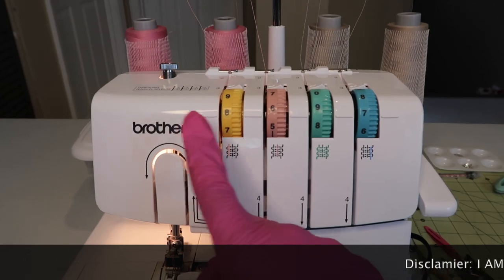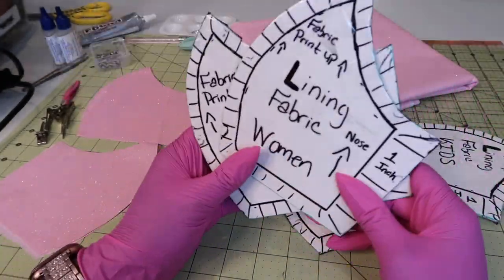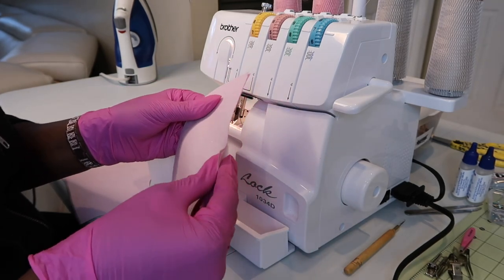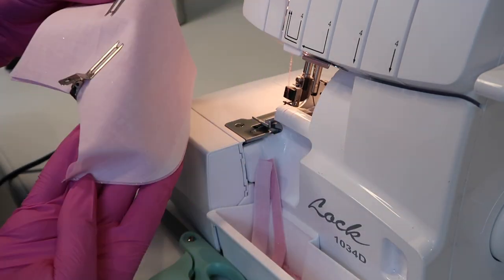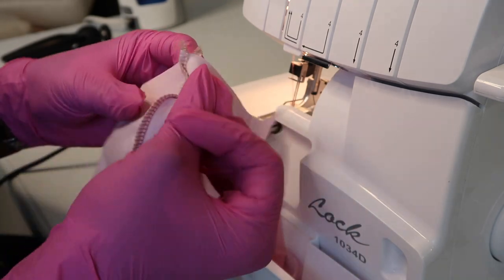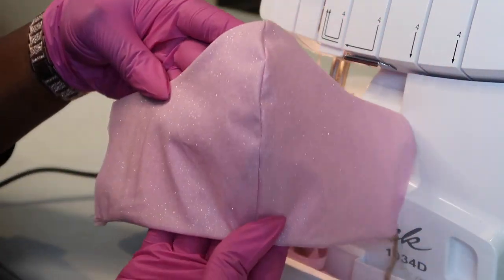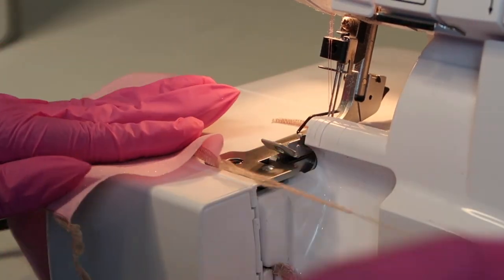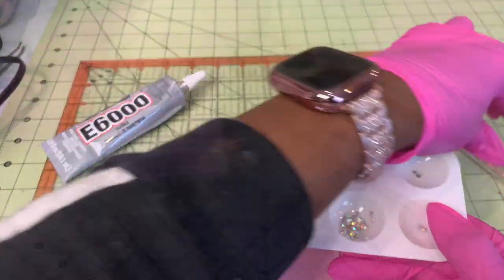How to Make A Mask Using A Serger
❥ In This Video I'll Show you how I sew my Glam Mask using my Brother Lock 1034D Serger. This Particular Mask I'm making is called "Quarantine Bae," its made out of a pink sparkly cotton fabric and adorned with crystals.

𝐖𝐇𝐎 𝐈𝐒 𝐏𝐋𝐀𝐘 𝐒𝐋𝐀𝐘𝐒?
Hey Youtube! My name is Maiuple but you all can call me play. I’m a multitalented beauty professional with a passion for the beauty industry and it’s ability to make others look and feel their best. I’ve always been a creative and EXTRA person and I feel like youtube is the perfect place for me to showcase my talents while expressing myself through creativity. On my channel you’ll find videos related to hair, makeup, health, motherhood, DIY’s, physical and mental growth and much more! My dream is to use youtube as a gateway to help others even if it’s just offering a cool hair tip or making you smile. Much Love!!!